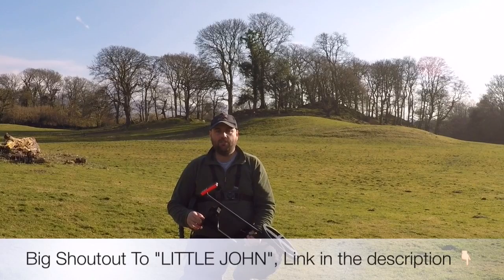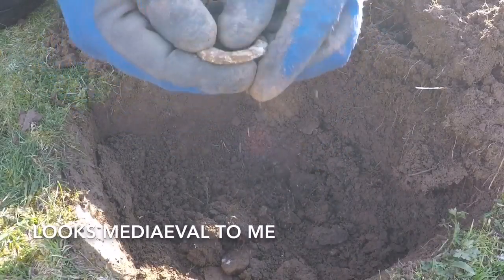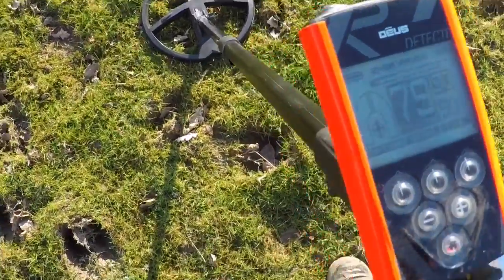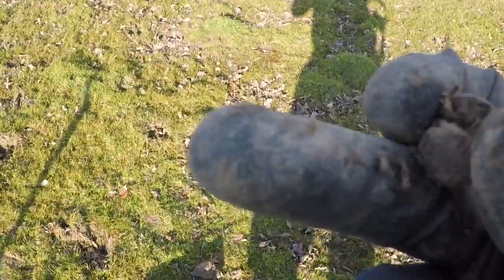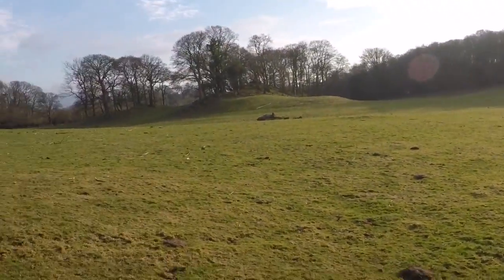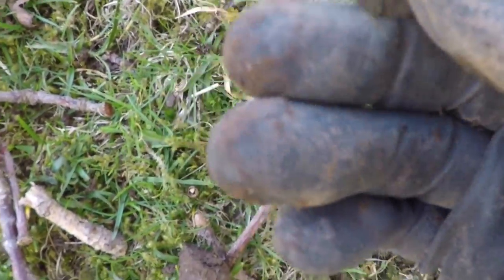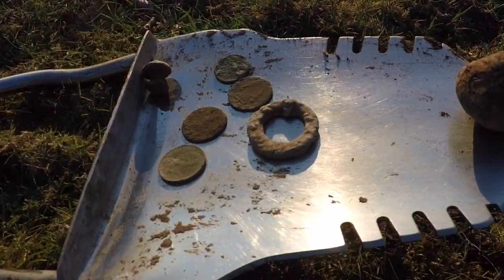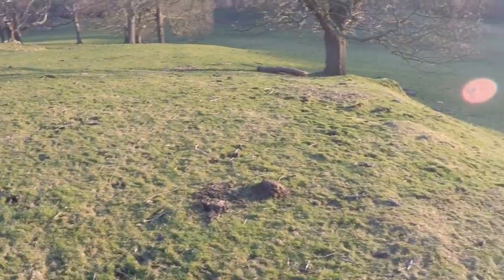XP DEUS Metal Detecting Using The Relic Mode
Back out again on the Queen Anne field... Been meaning to detect this field for a while now using the Relic mode, advised & recommended by "Little John" please check out his great channel. Link is below. I made a few finds & show how good relic mode really is. I hope you enjoy. GL HH :-)